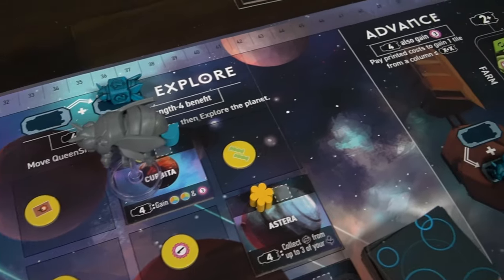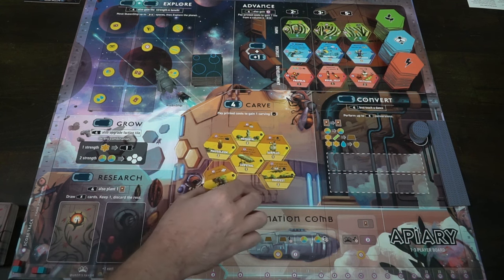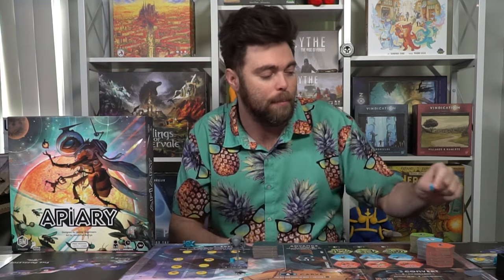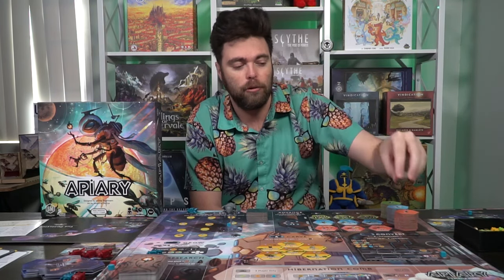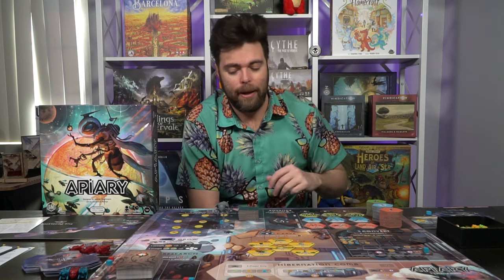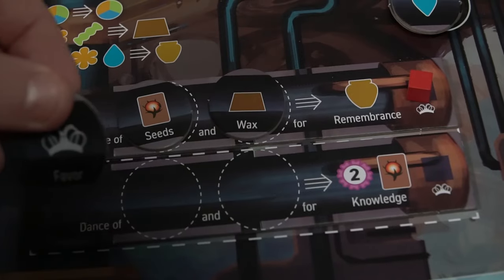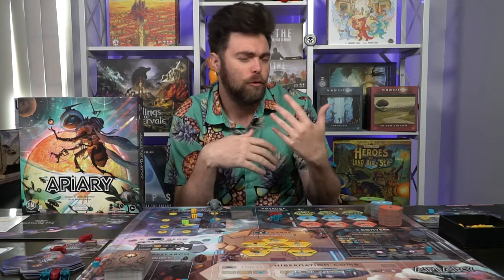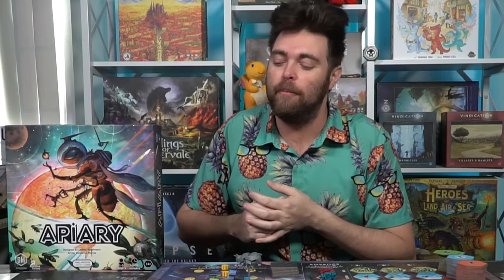Apiary - Board Game Review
Apiary Review by Unfiltered Gamer